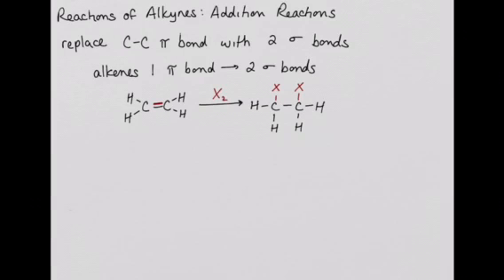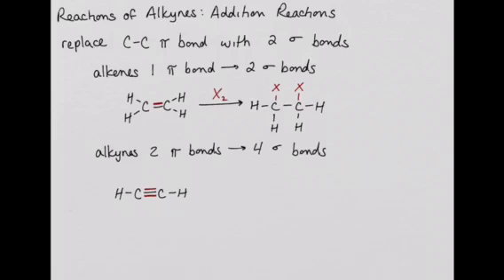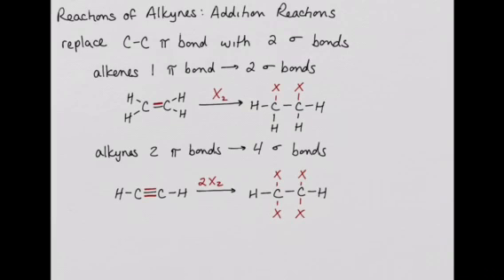CHEM 220 Reactions of Alkynes: Addition Reactions